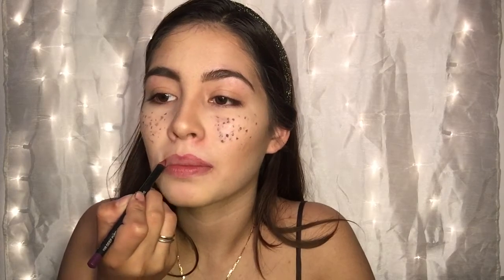Make Up Trends That Should Die In 2017??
I love you buddy welcome back to much and I hope you guys enjoyed watching this video as much as I enjoy creating it I hope you guys subscribe to my channel if you're into ready for future videos if you have any questions or you guys like any of these trends comment down below and follow me on Snapchat Lizandliz